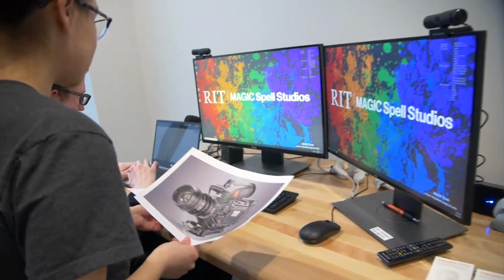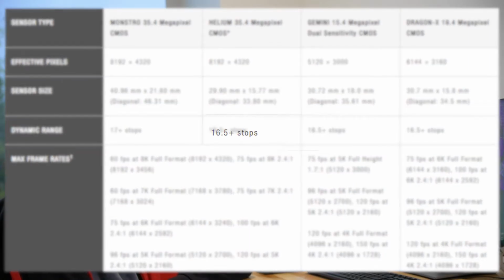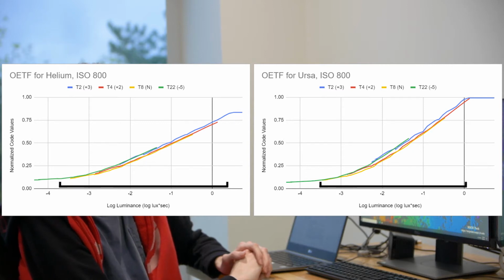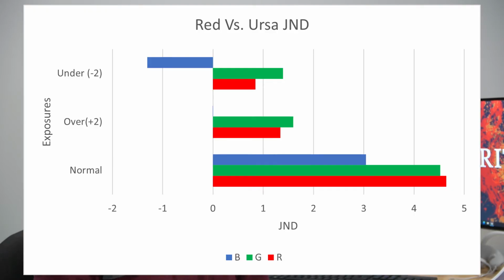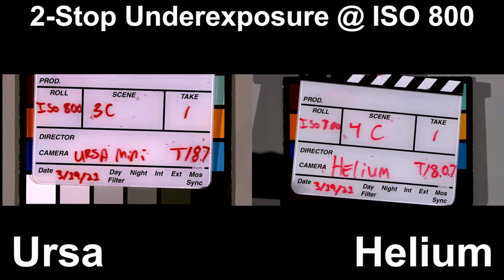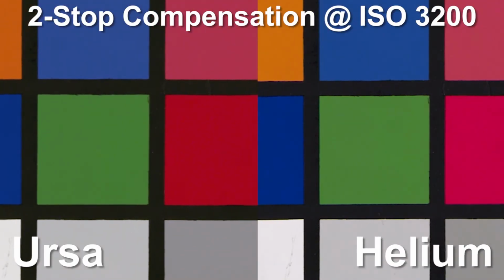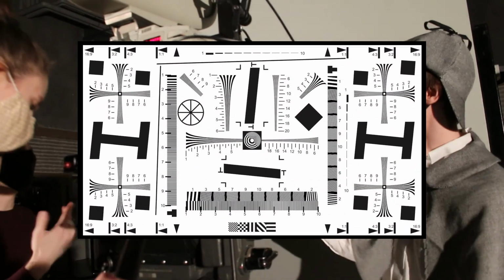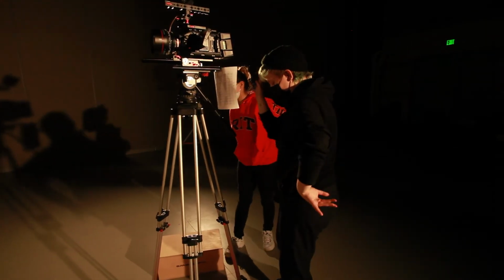The Shootout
i stayed up till 4am editing this